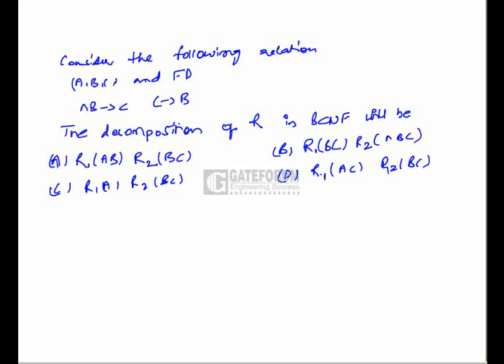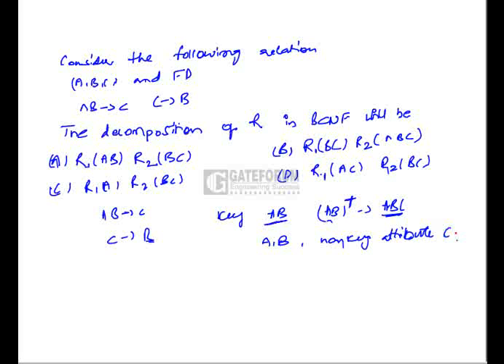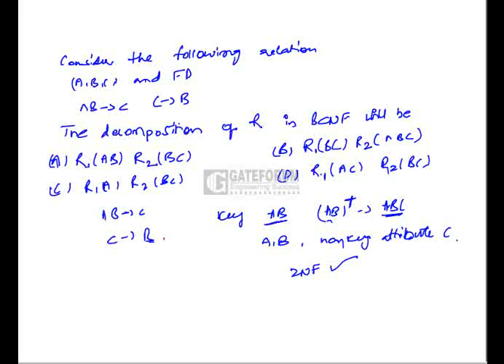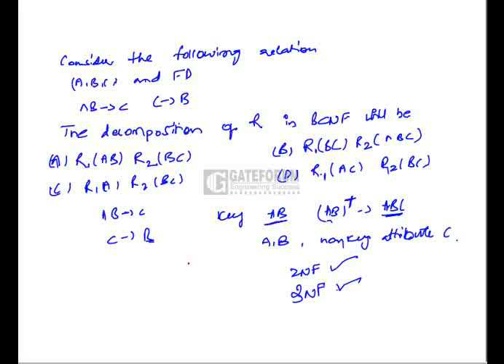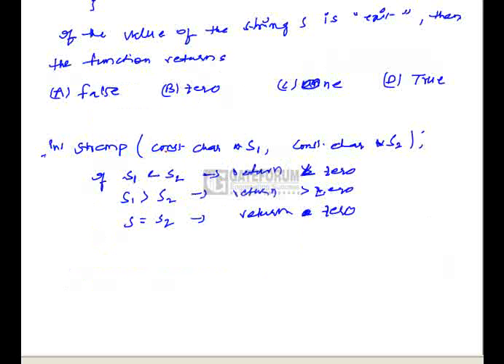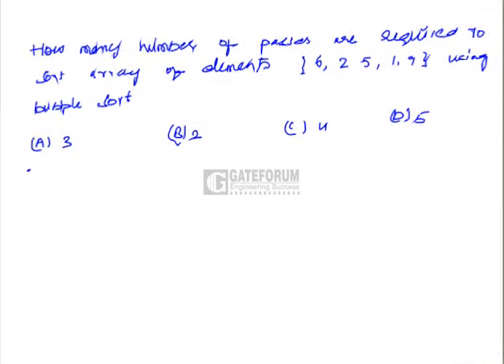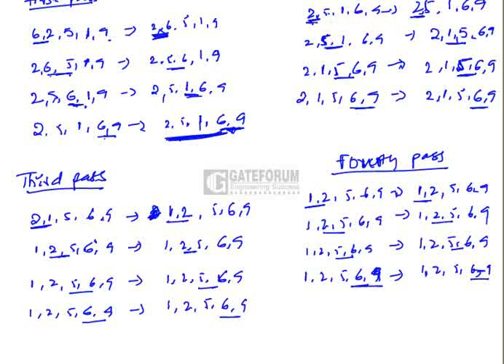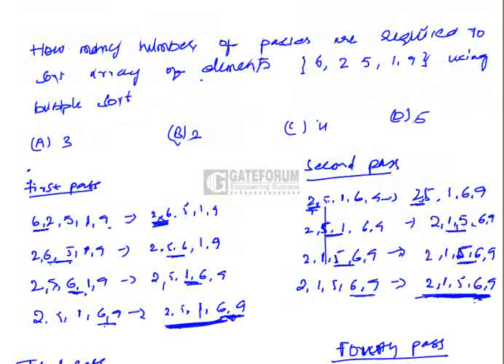Gateforum_TarGATE-CS-2202_30-32_TestDiscussions.flv